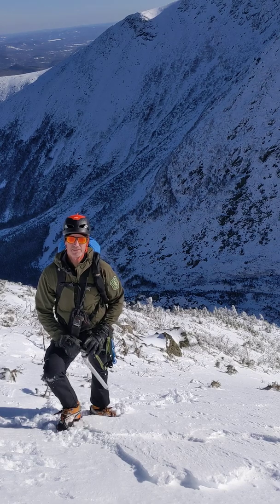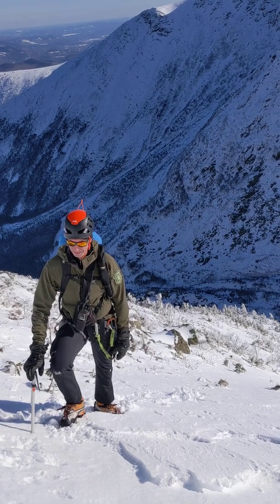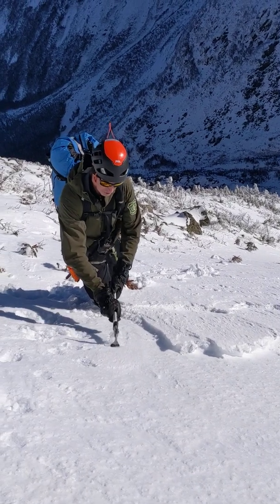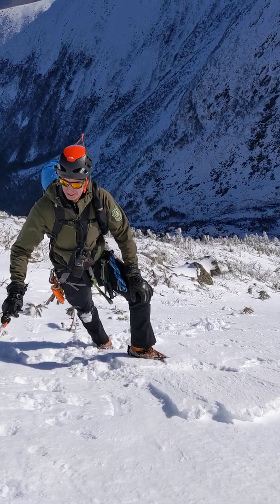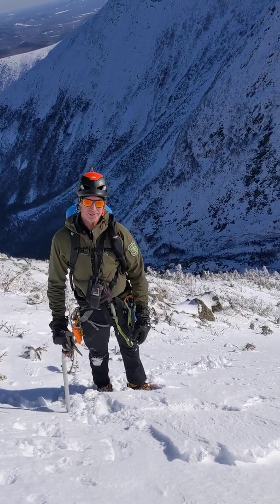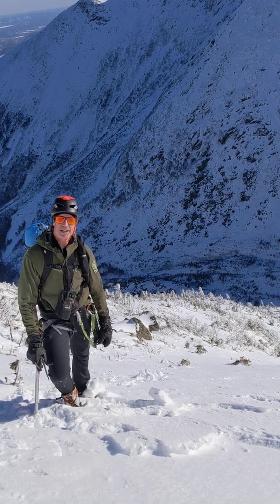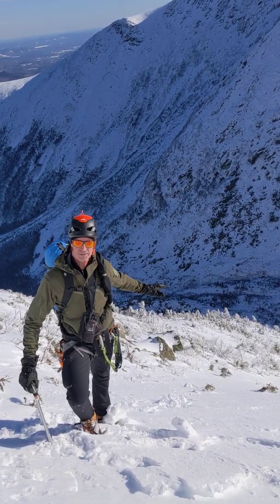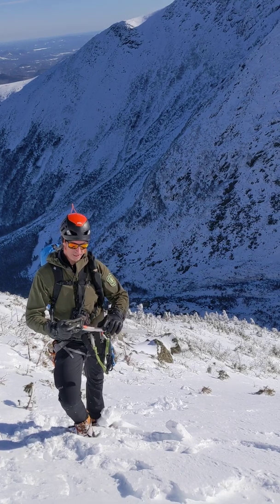Firm Snow Surface and Ice Crusts in Tuckerman and Huntington Ravine - March 7, 2021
Mount Washington Avalanche Center Director, Frank Carus, talks about the current snow surface and travel hazards after an ascent of Diagonal Gully in Huntington Ravine and a descent of Lobster Claw in Tuckerman Ravine.

Long, sliding falls are the number one cause of death among skiers and climbers in the Presidential Range during the snow-covered months. Proper equipment and climbing experience is necessary for travel in this terrain, especially when the consequences of a fall in these thin snow conditions are very high.

Mount Washington Avalanche Center is a partnership between the Friends of Tuckerman Ravine, the Mount Washington Avalanche Education Foundation, the Mount Washington Volunteer Ski Patrol and the U.S. Forest Service.